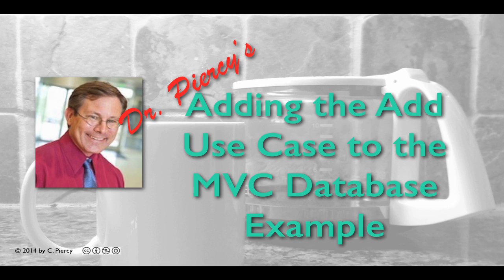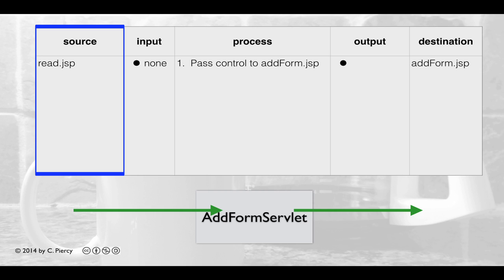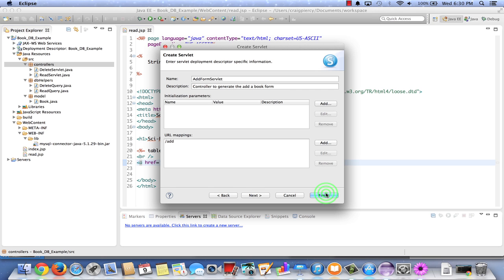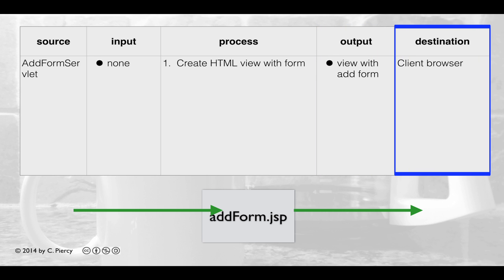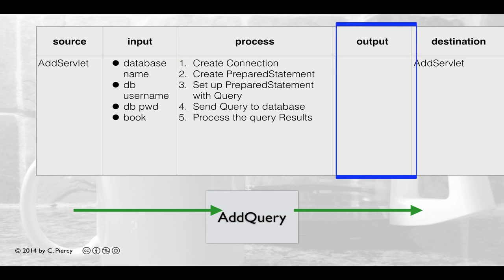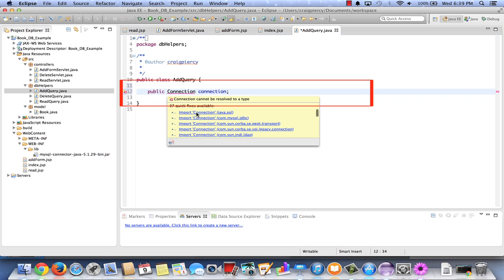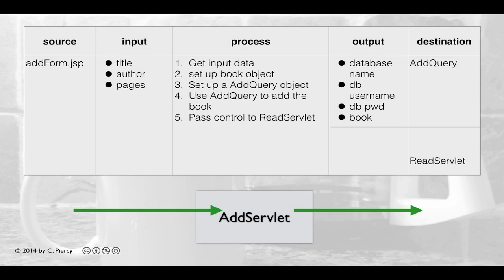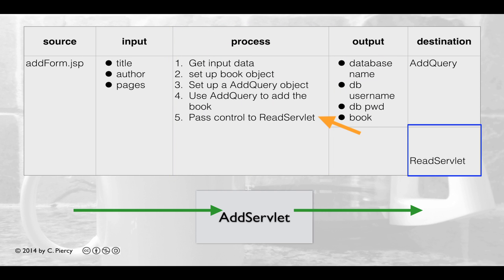Adding the Database Add Use Case Components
We add the components to a JAVA MVC Web application that adds record to a database.